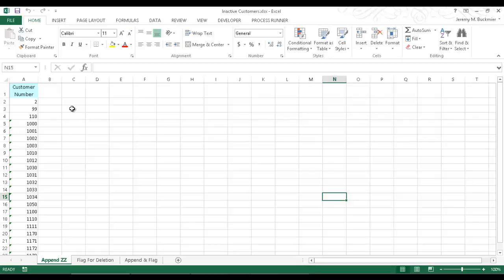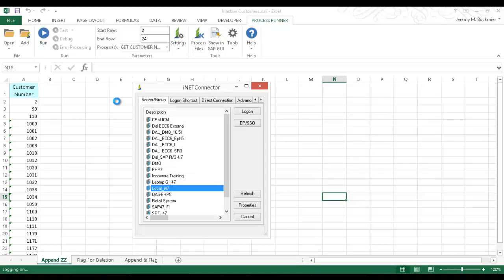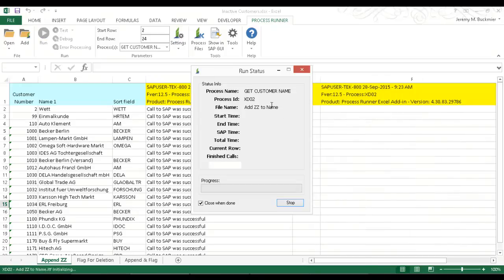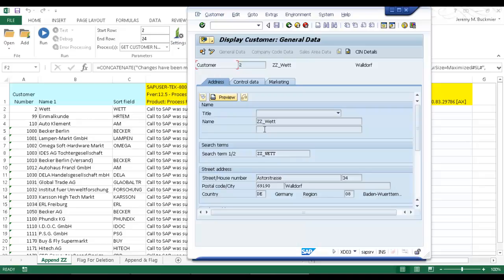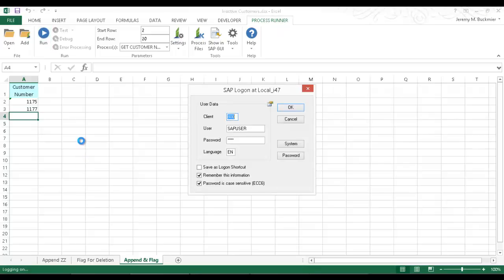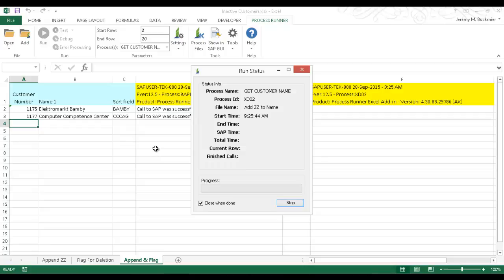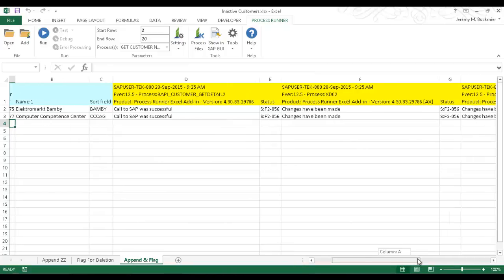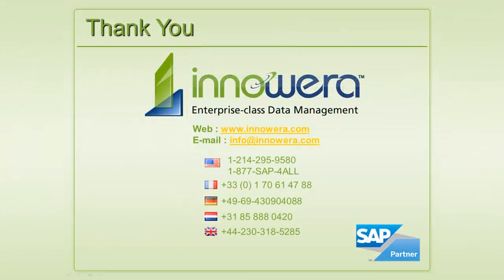Run BAPI CUSTOMER_GETDETAIL2 From Excel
CUSTOMER_GETDETAIL2 XD02 XD06 is a quick video demonstrating Process Runner Excel Add-in in action, highlighting the download of data from SAP to Excel utilizing the BAPI CUSTOMER_GETDETAIL2, followed by the appending of ZZ to the Customer Name as well as Search Field, utilizing the SAP transaction code XD02, in order to easily look up a customer and flag them for deletion at a later time.

In addition to this, from the same the Excel Workbook, with Excel again as an interface to SAP, the BAPI CUSTOMER_GETDETAIL2 is run, followed by XD02 to append ZZ to the customer name and search field, and then the transaction XD06 is immediately run, to flag the customers for deletion.

These examples demonstrate the ability to link multiple technologies and multiple process files with Process Runner and Process Runner Excel Add-in.